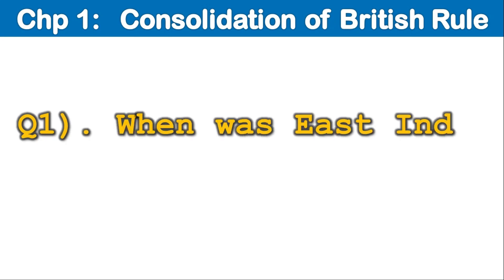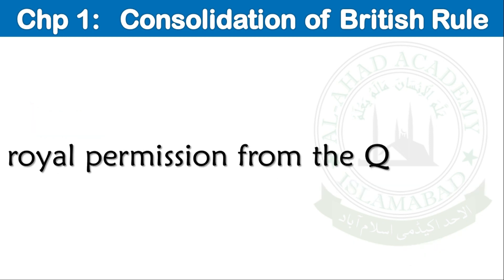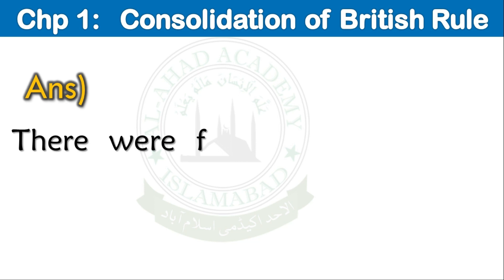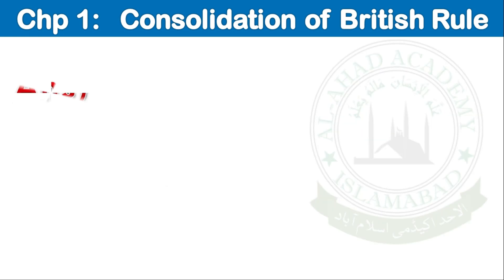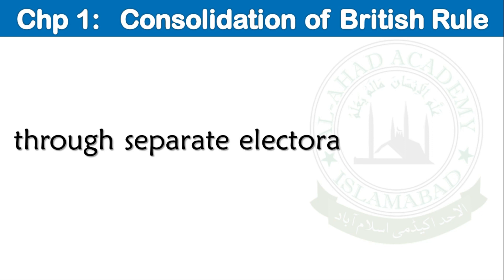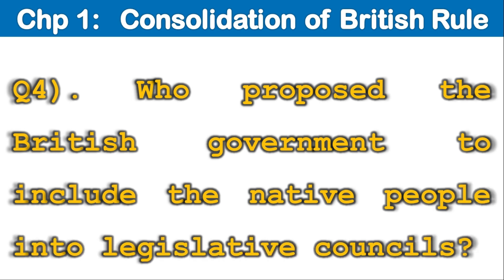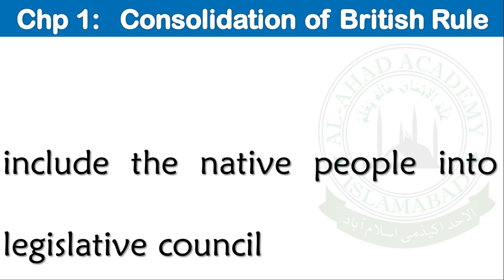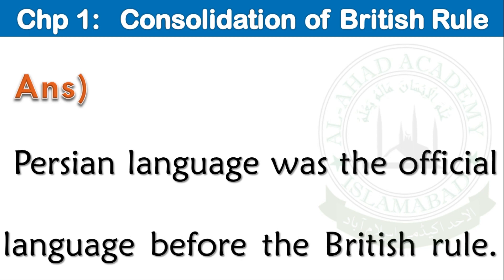Chapter 1 Consolidation of British Rule Class 8 History Punjab Board | New Book 8 History Punjab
Grade 8th History
New Punjab Textbook Board History Class 8 Book Short Answers for understanding, learning and preparation of Annual Board Examination.

Chapter 1: Consolidation of British Rule

0:00 When was East India Company established?
0:25 How many castes were there in Hindu society? Write their names.
0:48 What is Separate Electorate?
1:22 Who proposed the British government to include the native people into legislative councils?
1:51 Which was the official language before British rule?